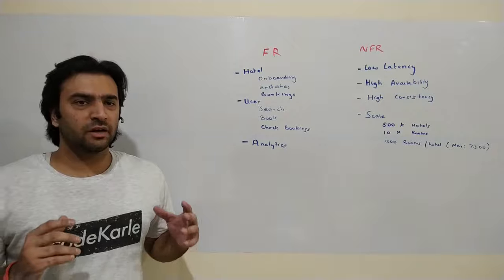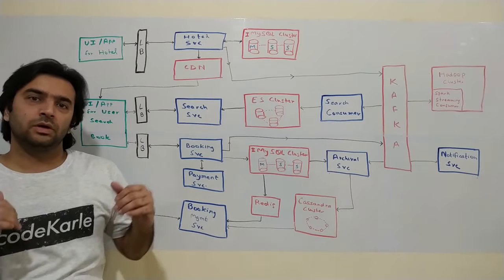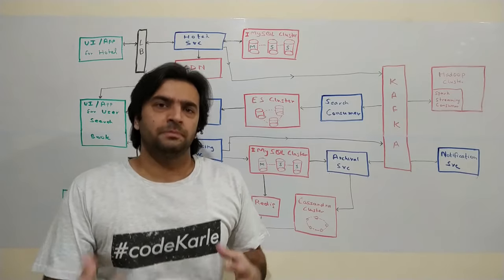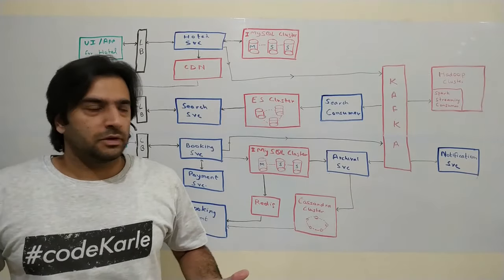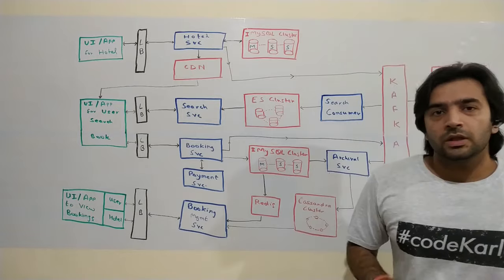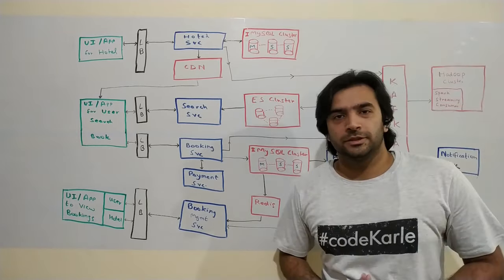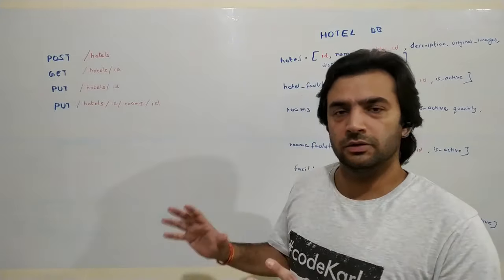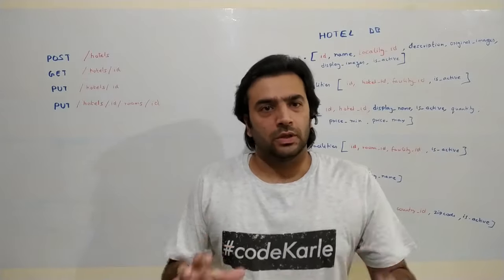Airbnb System Design | Booking.com System Design | System Design Interview Question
Solution for System Design Interview Question - "Design a Hotel Booking System like Airbnb"

This is being asked by a lot of companies lately like Google, Twitter, Uber, LinkedIn, Visa, etc.

If you like this video, please help us grow by sharing this video with your friends on Facebook, connections on LinkedIn and anyone who can benefit from this.

PS: This is not the real architecture of any such platform. This is my take on how I would answer that problem.